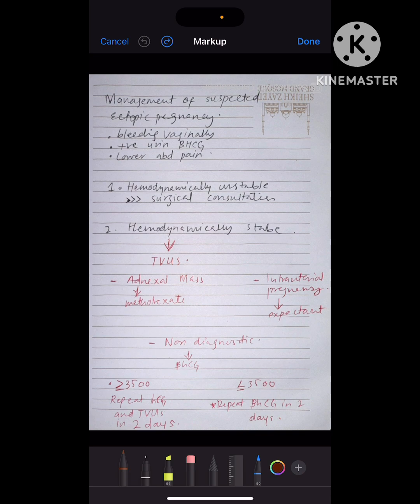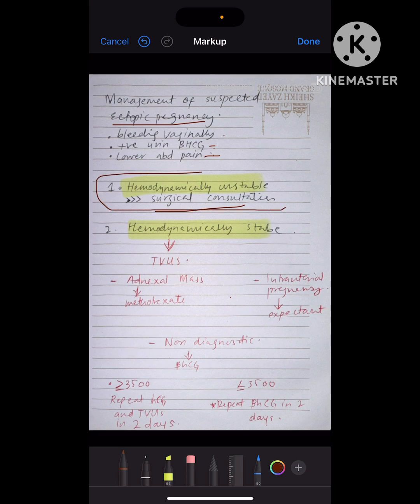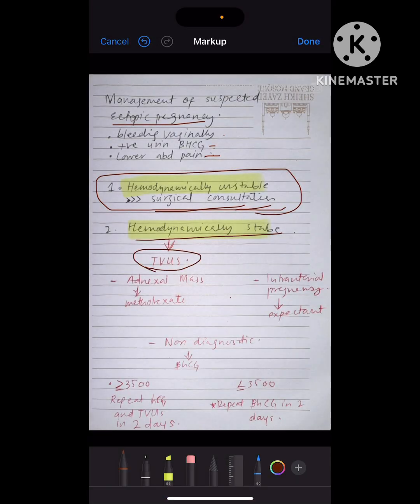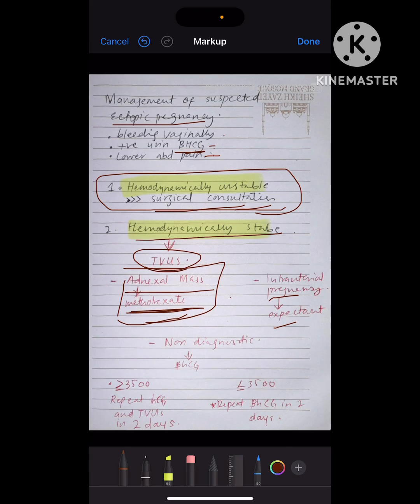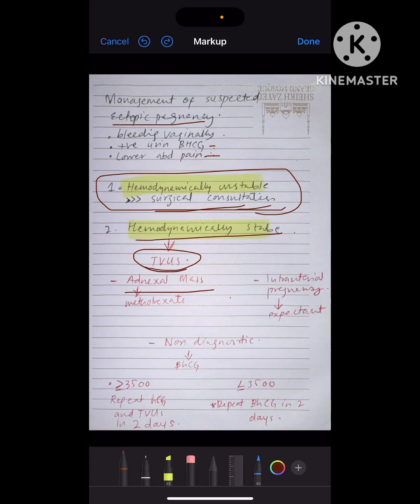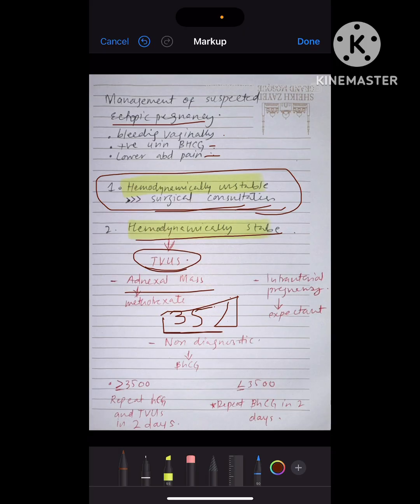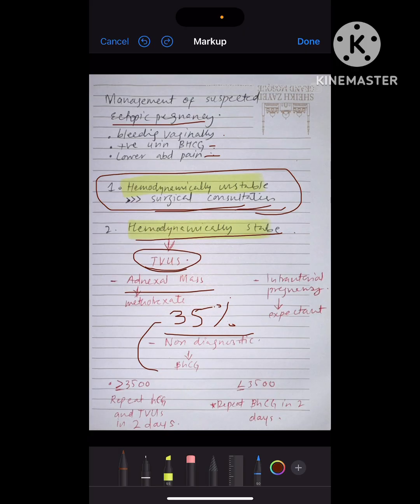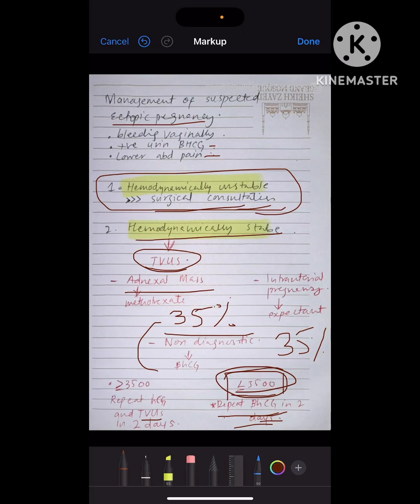suspected ectopic pregnancy, usmle step2 Ck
high yield USMLE step2 concepts